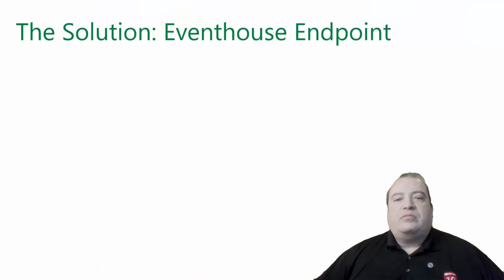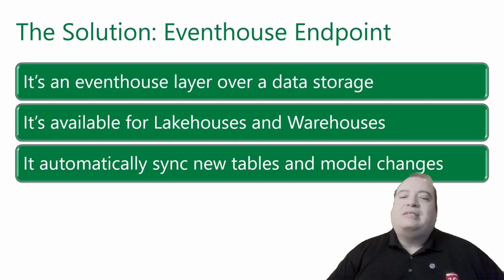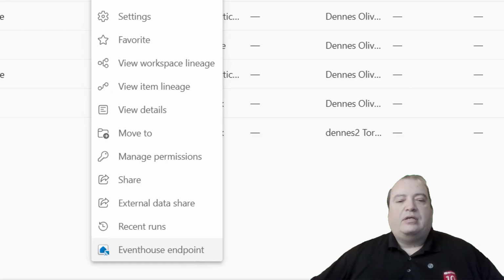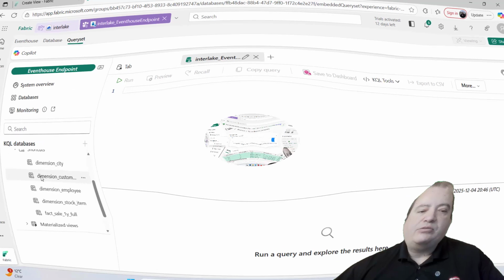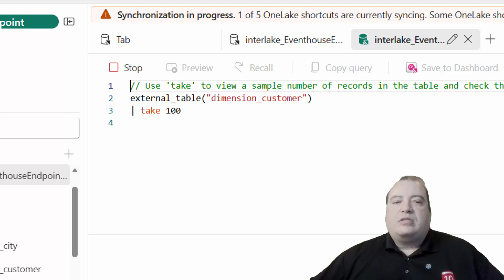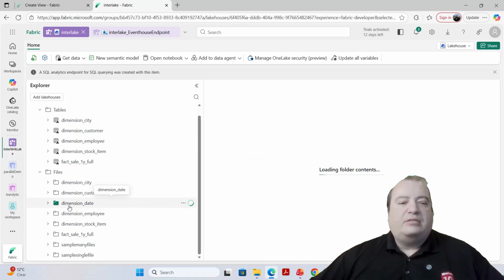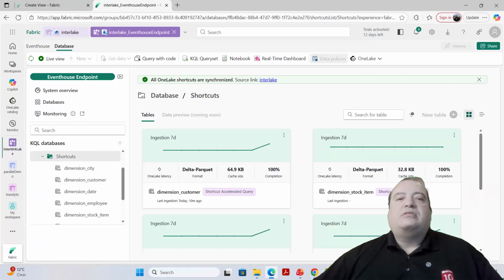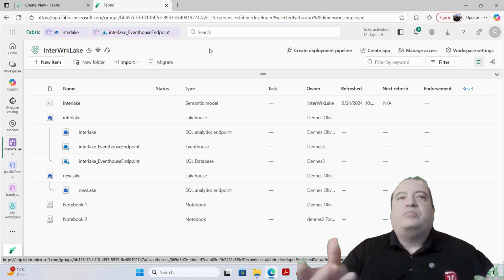Fabric Monday 98: Eventhouse Endpoint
This feature creates an eventhouse layer over your lakehouses and data warehouses, letting you tap into Eventhouse capabilities and KQL power no matter what format your data is in.

What this unlocks:
 ⭐ Unified access across diverse storage formats
 ⭐ KQL over your existing analytical assets
 ⭐ A seamless event-driven lens on top of lakehouses and warehouses

If you’ve been wondering how to bring high-performance, event-centric querying into your existing Fabric ecosystem, this new capability is a must-see.

Check out the video to understand how it all fits together